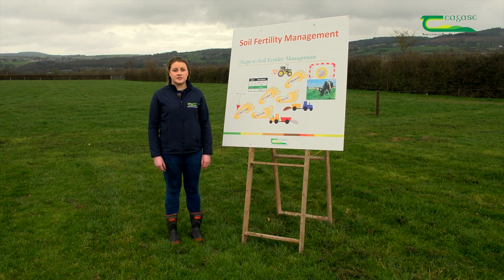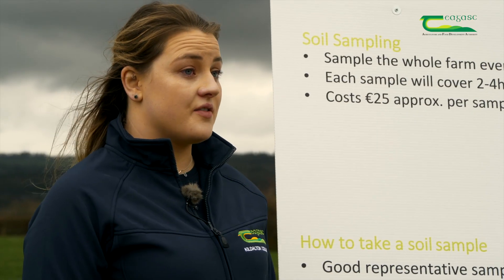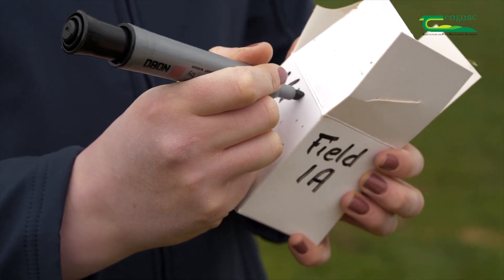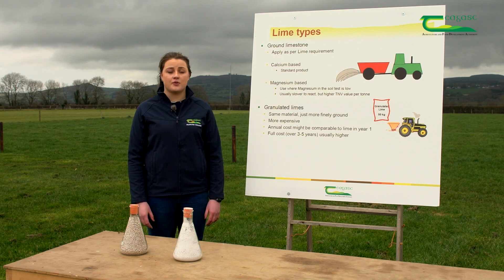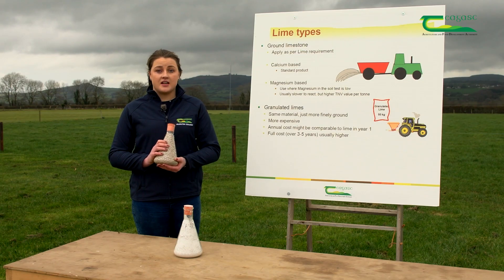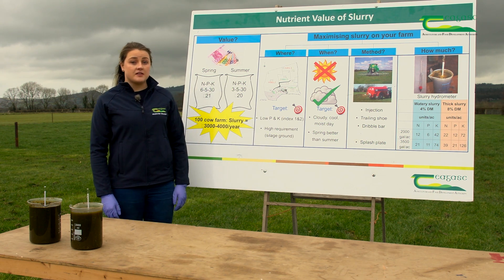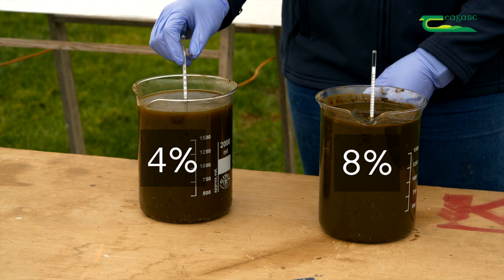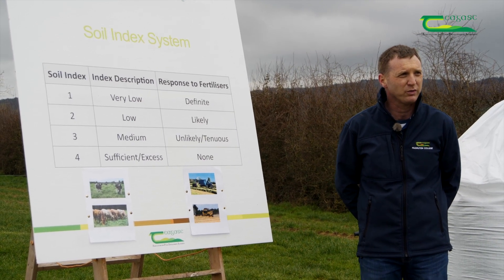Improving Soil Fertility with Eva Hayes and Brian Clancy - Farm Walk And Talk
Good productive soils are the foundation for any farming system. A primary objective for farmers is to maintain good soil fertility. Eva Hayes and Brian Clancy of Kildalton College outline the necessity for good soil fertility and give information on how this can be achieved.

Soils are the key to producing high quality crops and therefore a primary objective for farmers is to maintain good soil fertility.

A soil test is critical to evaluate soil fertility. The Ph (lime status), potassium (K) and phosphorus (P) will be determined from the test. Ph of soil plays a major role in soil fertility and is referred to as the 'master variable'.

Slurry is a valuable source of soil nutrients, particularly when used correctly by targeting paddocks that need it most. To minimize loss into the atmosphere and run off into water bodies it must be spread correctly and in the right conditions. It is critical to check the dry matter content as it will have an impact on the nutrients contained in the slurry. In the video Eva displays 2 slurry samples, one with 8% dry matter content and also a sample with 4% dry matter content.

The soil index system and Liebig's law of the minimum is discussed and demonstrated by Brian.